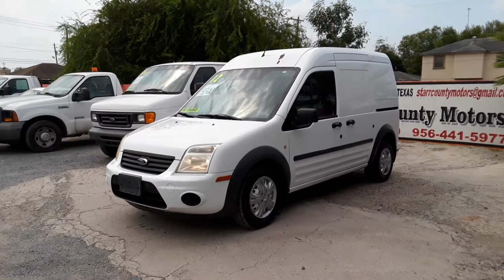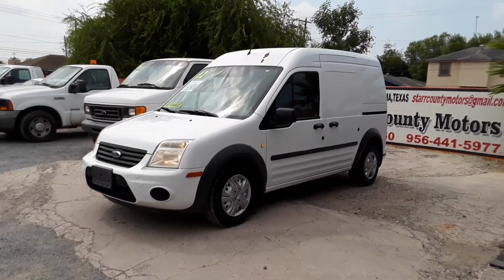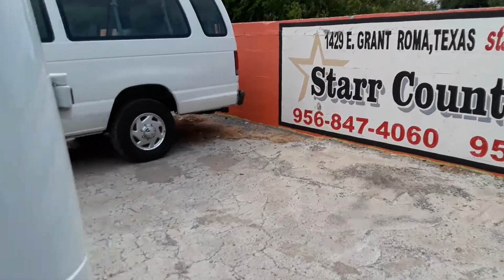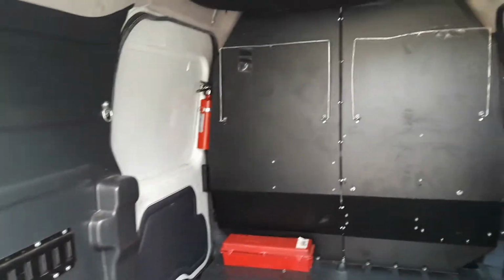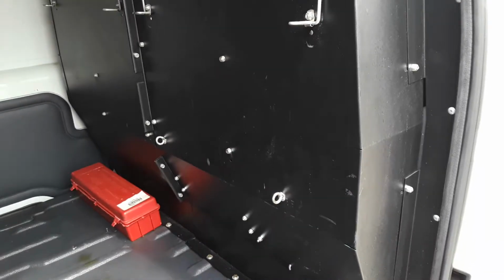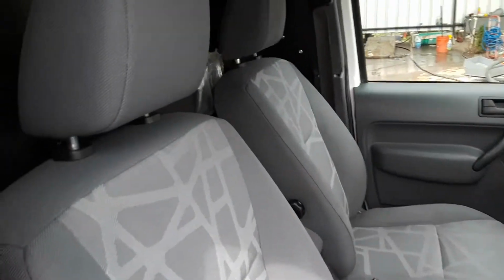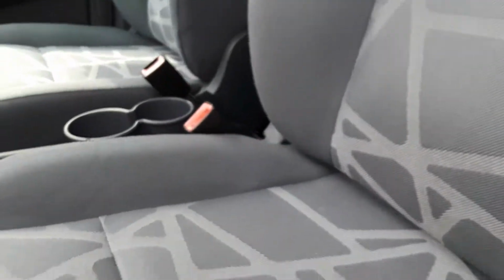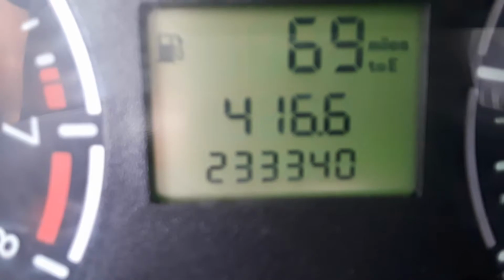2012 Ford Transit Connect...SOLD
Up for sale is a 2012 Ford Transit Connect, it has a 4 cylinder engine  and working A/C. Van has a clear title and 233,340 miles.